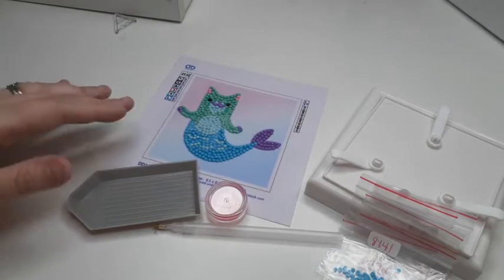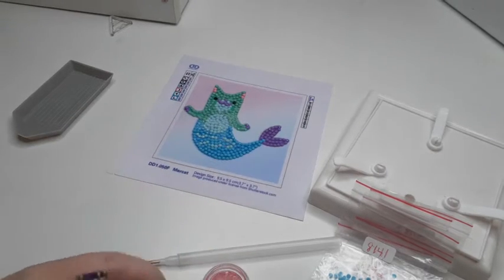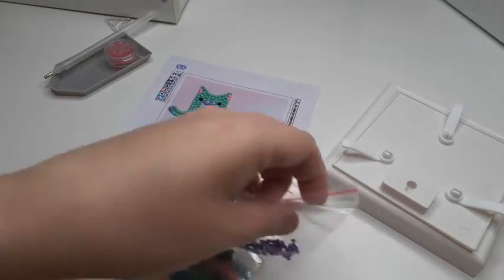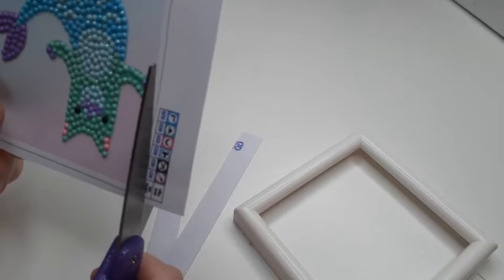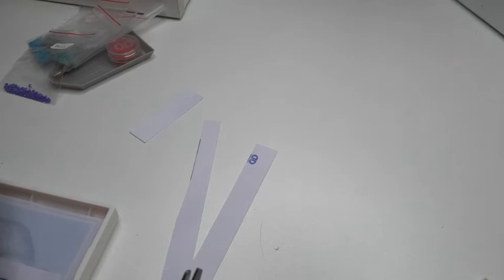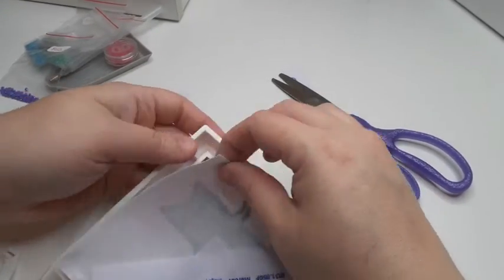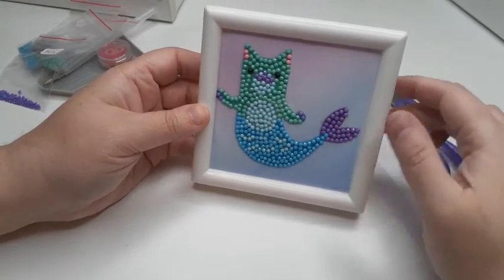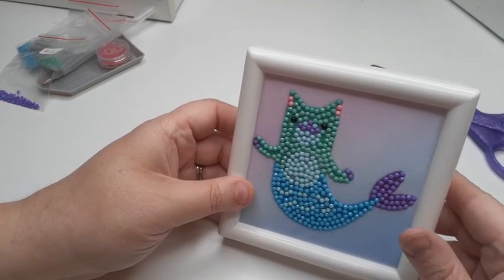Completed Diamond Painting Diamond Dotz MerCat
You can also find The Crafty Critter on instagram